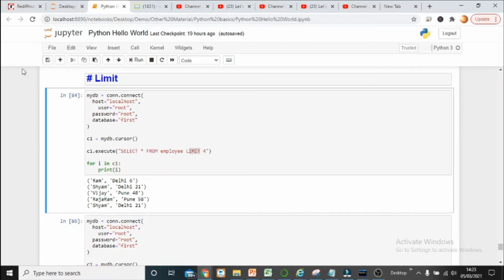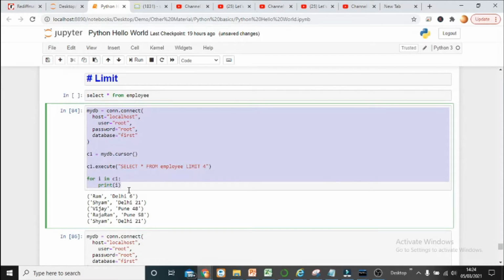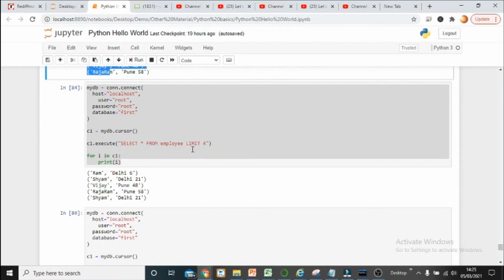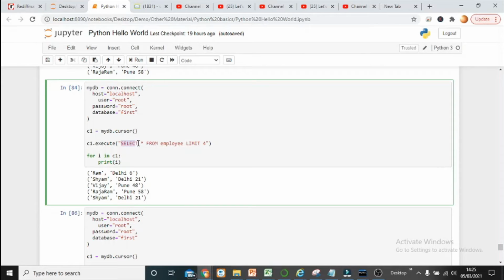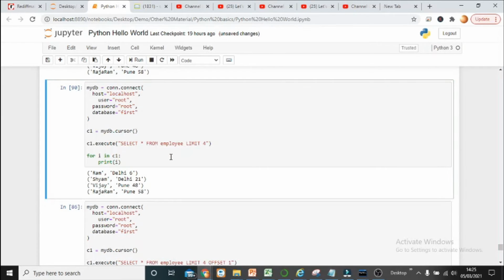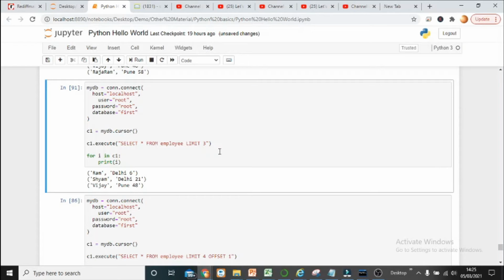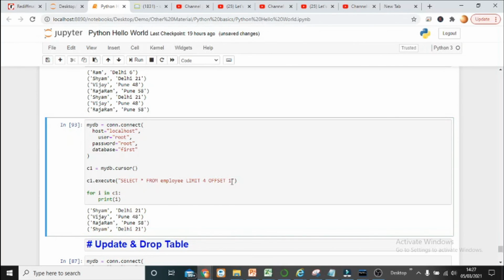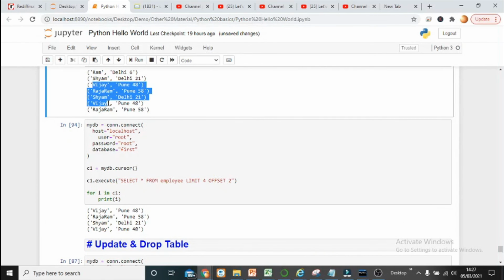15. Use of Limit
In this discussion, we will learn how to use Limit.